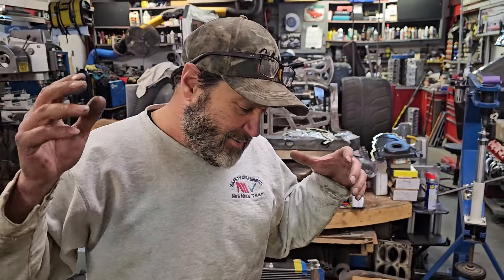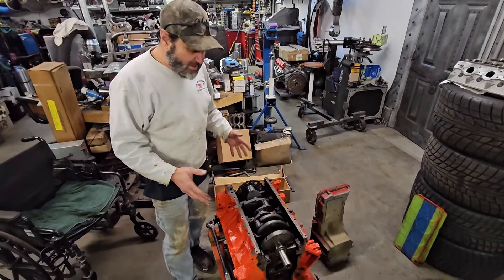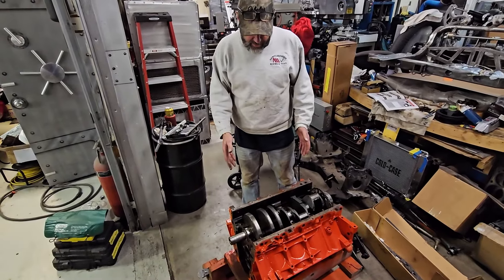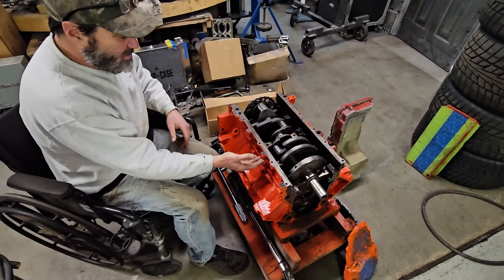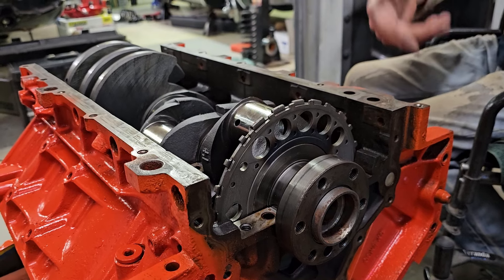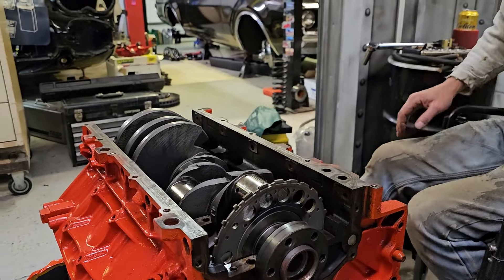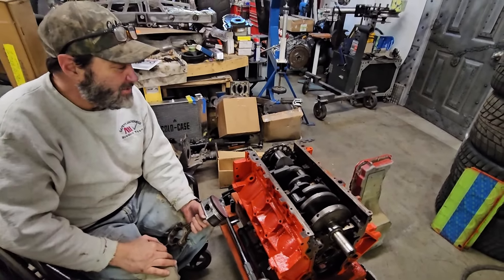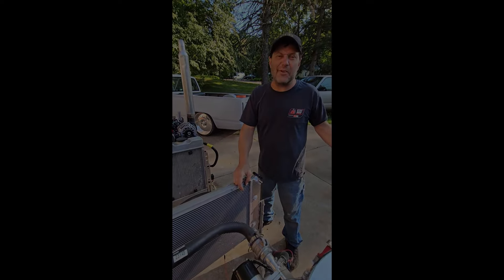Your Ultimate Guide on How to Build a Badazz LS Engine! (Part 1)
🔧💪 Embark on a journey of automotive mastery as we break down the steps to build a high-performance LS powerhouse. From selecting components to fine-tuning for maximum output, this is your ticket to LS greatness! 🚗💨